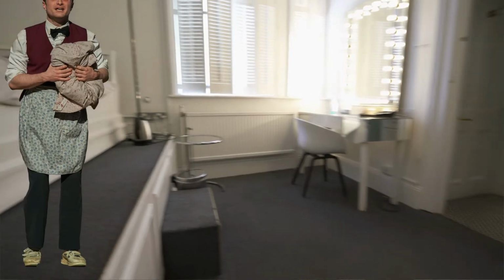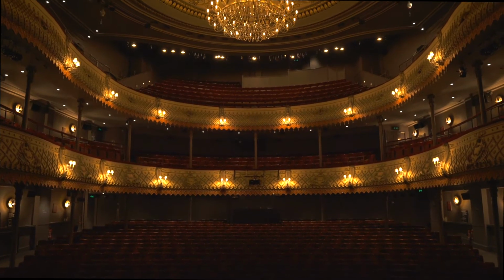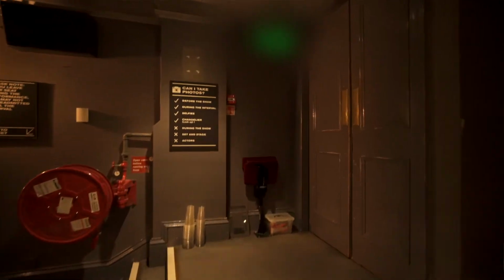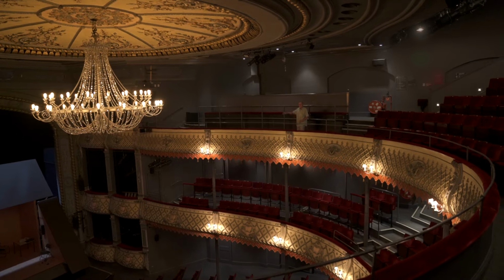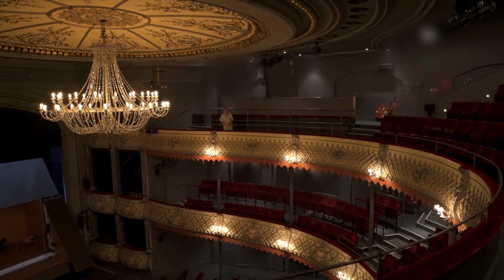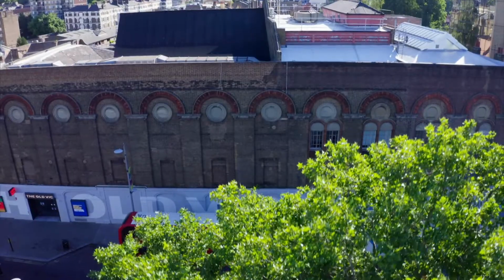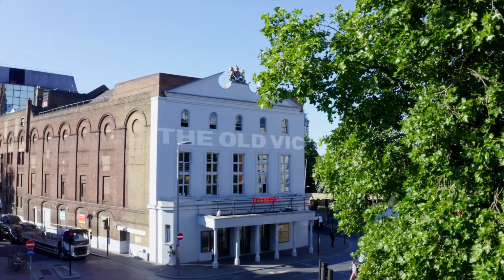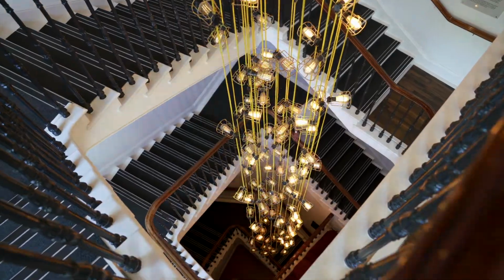Ned's tour of The Old Vic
It's worldtheatreday ! 🎭 Welcome to The Old Vic, our 204 year old theatre. Take a tour backstage with our beloved Stage Door manager, Ned - who has been with us for over 35 years.